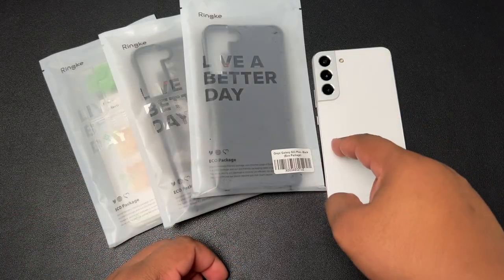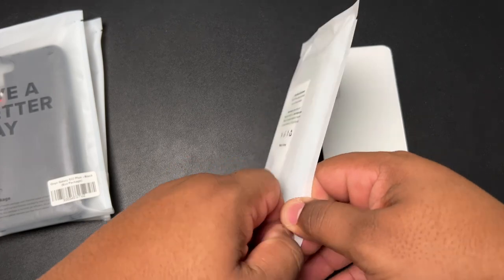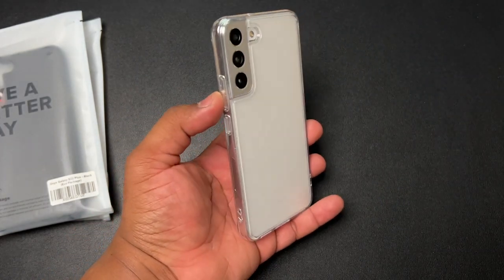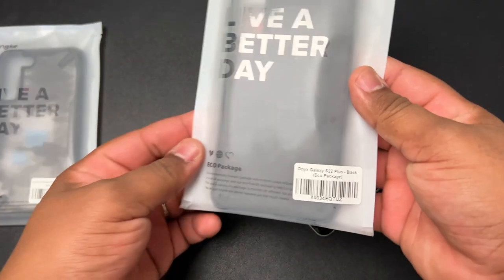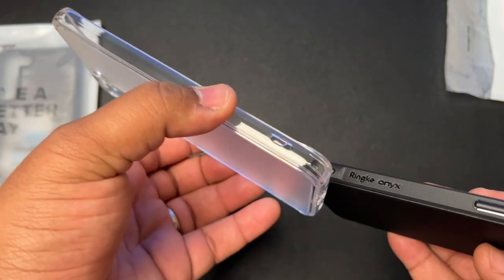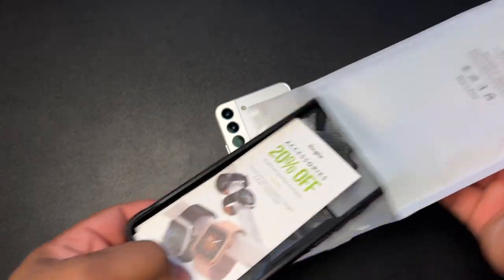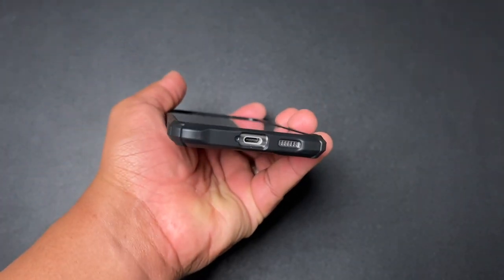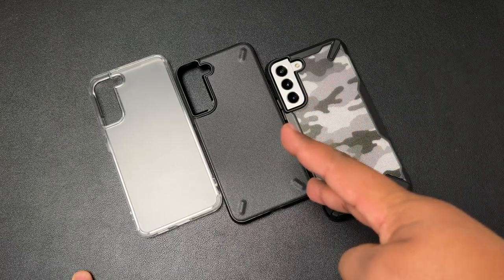Samsung Galaxy S22 Plus Ringke Case Lineup!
Here is my unboxing and review of the Samsung Galaxy S22+ Official Ringke Case  Line

Grab your Galaxy S22+ @Ringke_Tech Cases here:
Ringke Fusion
Ringke Onyx
ringke Fusion Camo X
How I Make My videos:

Sony ZVe-10
Elgato Master Mount S
Elgato Master Mount L
Elgato Flex Arm
Manfrotto Tripod: https: //amzn.to/3gTLnv8​​​​
Deity V-Mic D3 Pro